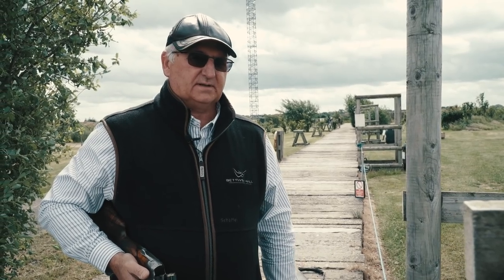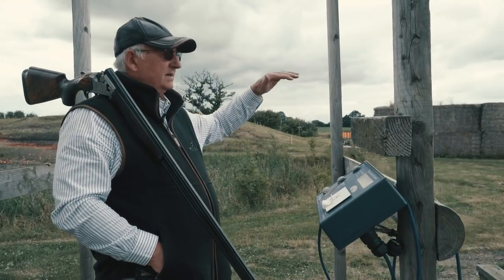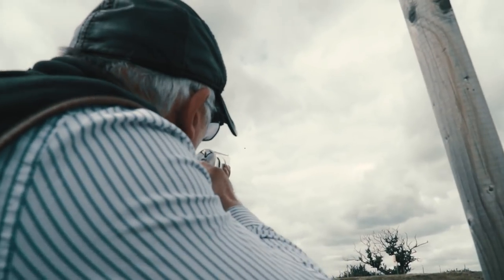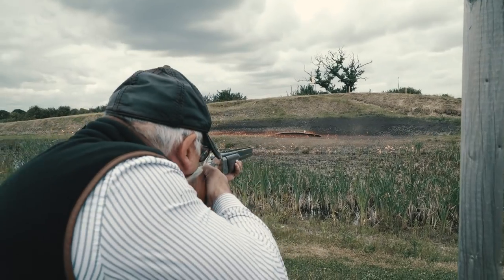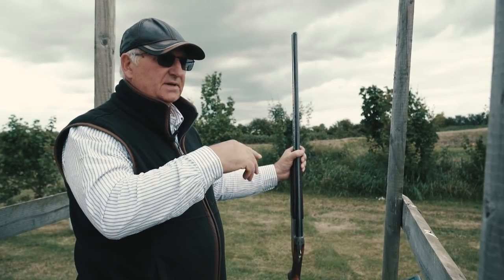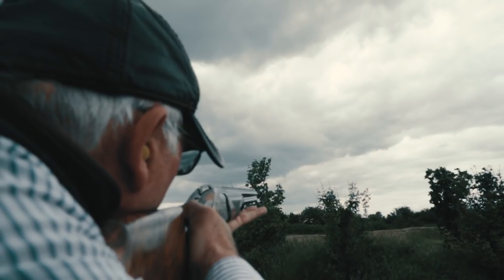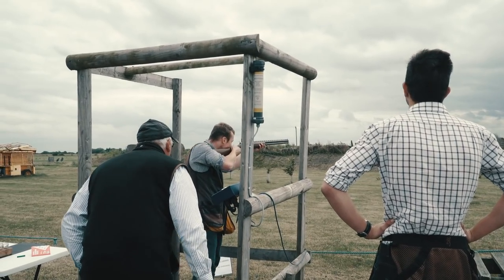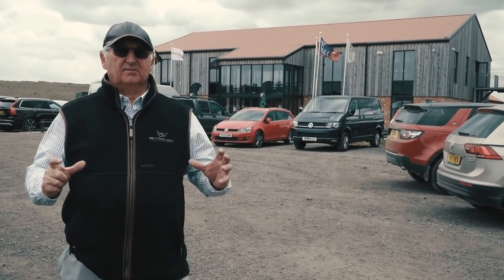Slow Motion Clay Bashing (Dave Carrie)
How to shoot crossers, rabbits, incomers and more with Dave Carrie. A basic walk through of how Dave tackles some of these popular clay pigeon targets.

Dave's Equipment
Miroku Shotgun
Teague Chokes
Gamebore Cartridges